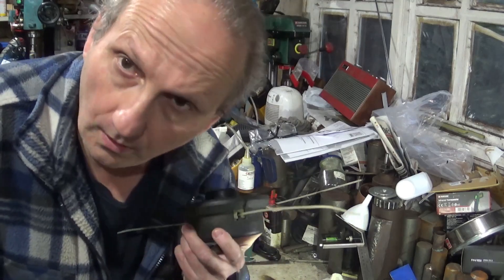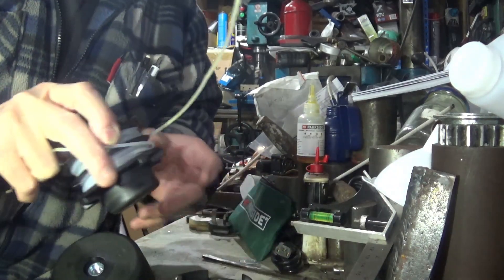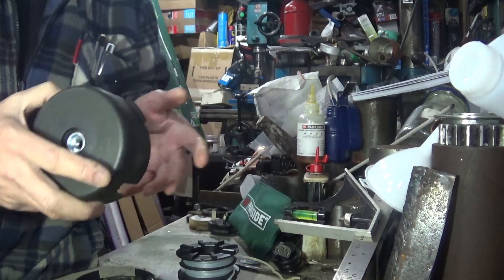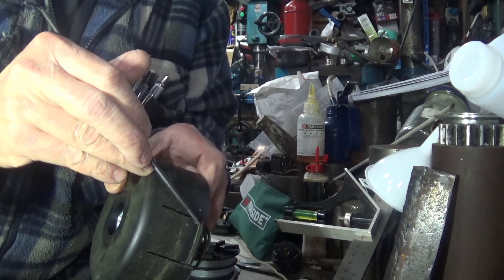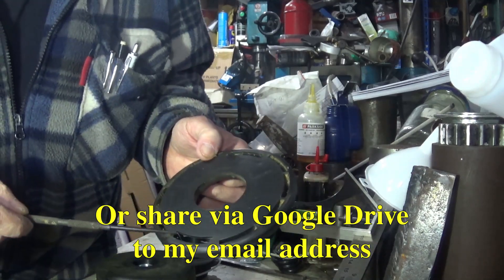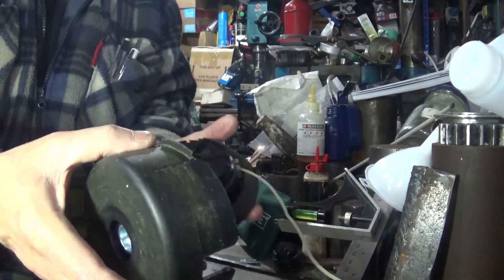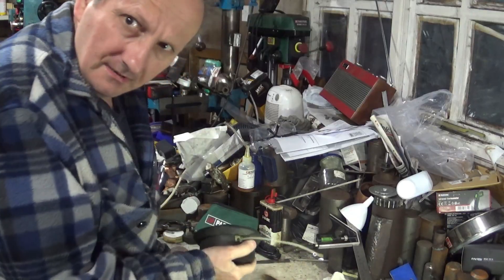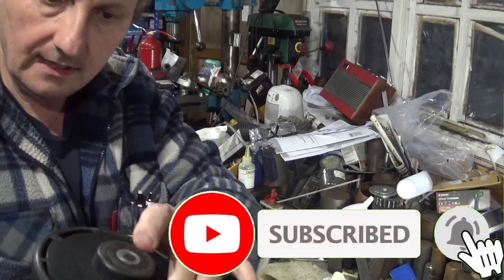Lidl Parkside 4 in 1 Petrol Multitool PBK 4 B3 Strimmer Head Problems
On a couple of the review videos I did for the Parkside 4 in 1 Petrol Multitool PBK 4 B3, people have reported that the strimmer head comes apart. In thi video I take a closer look, as mine i working well.
If yours is not please email or share via Google Drive pictures and videos of where yours fails including the pictures I ask for in this video.